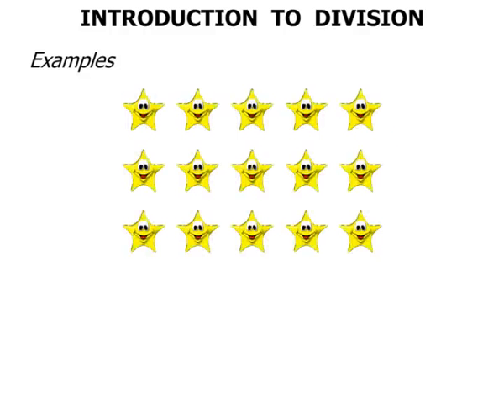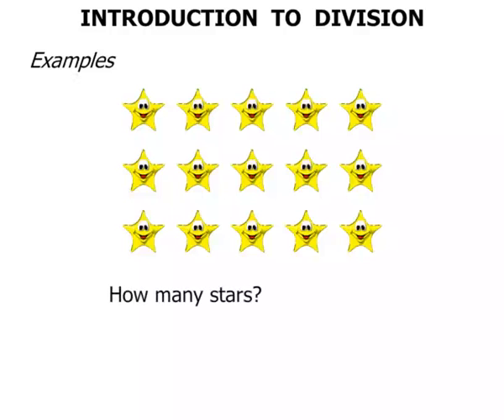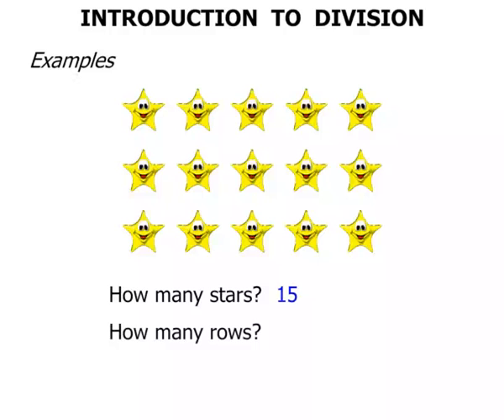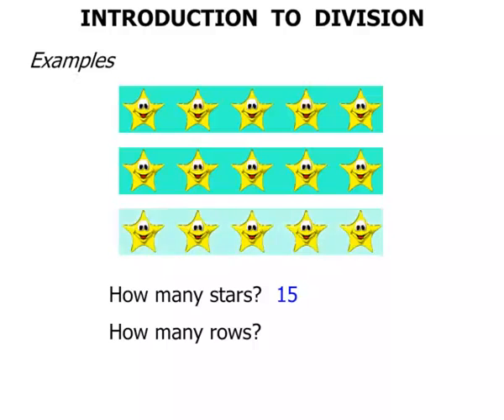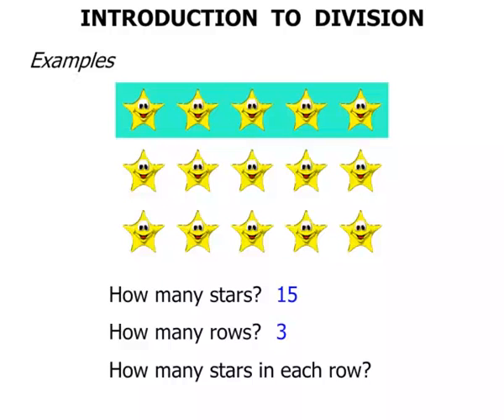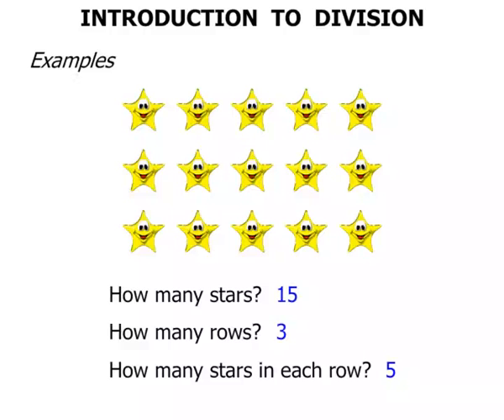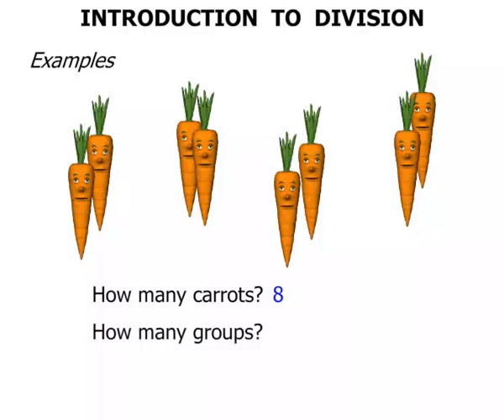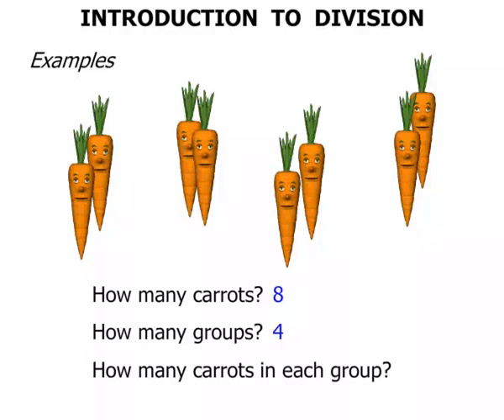Year 3 Math Lessons 2015: Introduction to Division